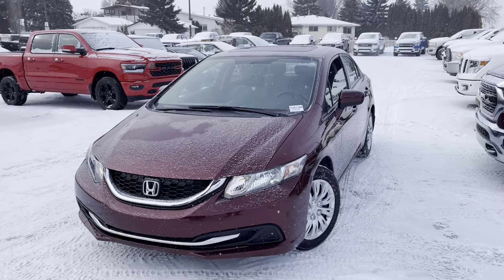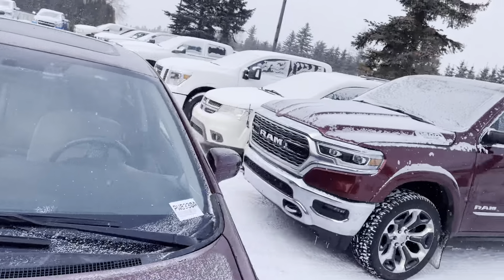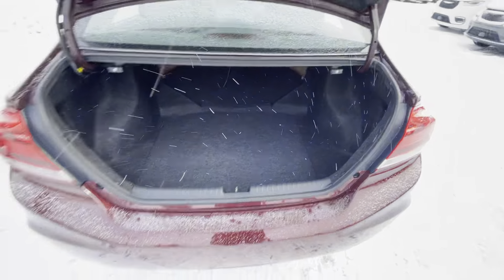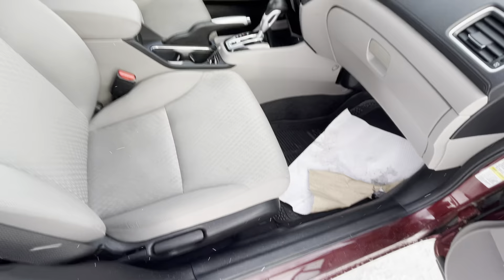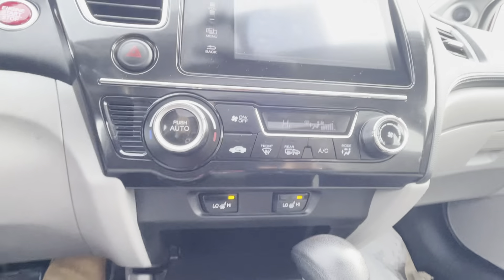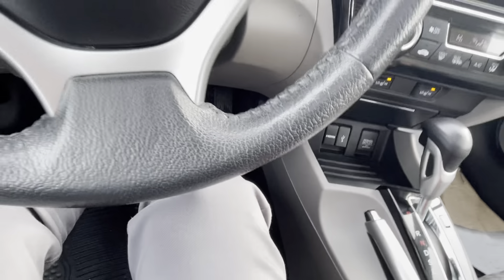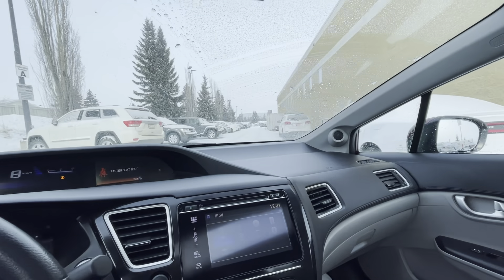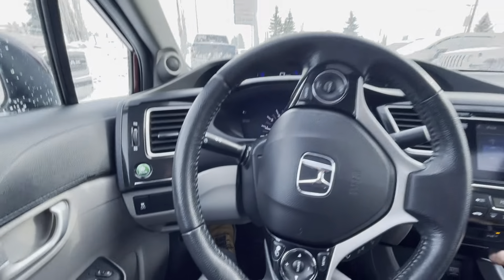14 Honda Civic EX Sedan Walkaround for Steve, from Shammi@STC!